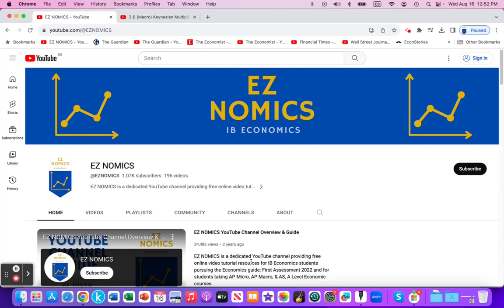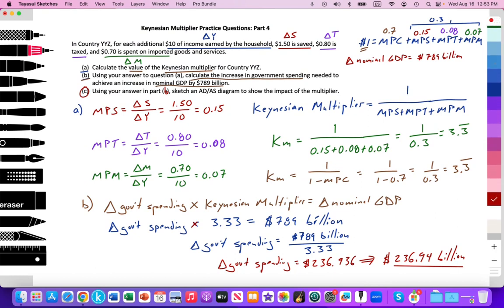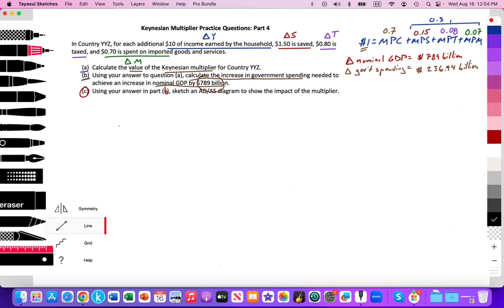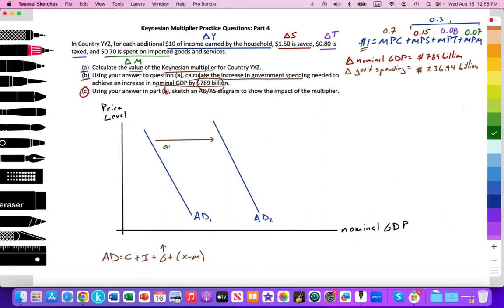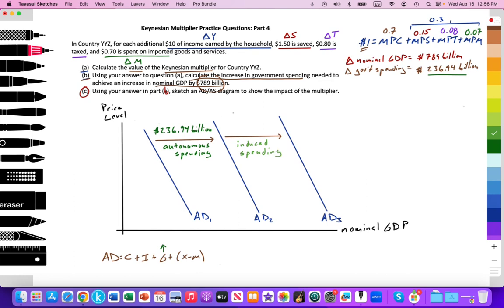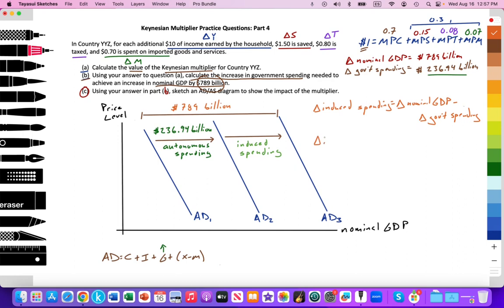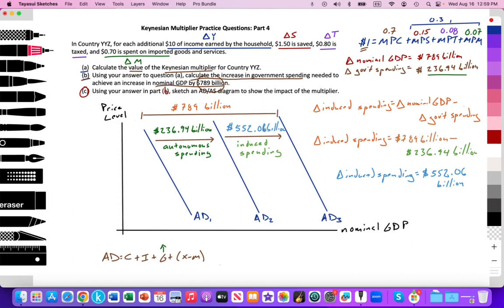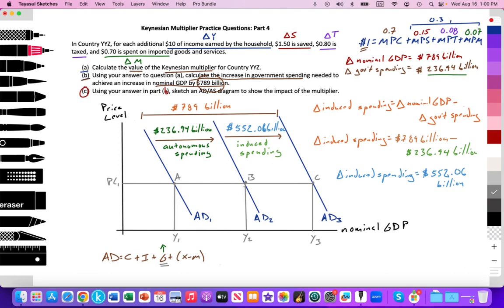3.6 (Macro) Keynesian Multiplier Paper 3: Part 4 (b) Practice (HL): Demand-side: Expansionary fiscal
Video tutorial for IB Econ students illustrating the math & concepts behind the Keynesian multiplier as a means to eliminate a recessionary gap

* MPC = marginal propensity to consume = ΔC/ΔY
* MPS = marginal propensity to save = ΔS/ΔY
* MPT = marginal propensity to tax = ΔT/ΔY
* MPM = marginal propensity to import = ΔM/ΔY
* MPW = marginal propensity to withdraw = MPS+MPT+MPM

* Y = income = spending = the value of output

* Keynesian multiplier = 1 / (1 - MPC)
or
* Keynesian multiplier = 1 / (MPS + MPT + MPM)

* Demand-side fiscal policies includes changes (Δ) to central government spending and/or changes (Δ) household spending (transfer payments) as a means to influence aggregate demand (AD)

Keynesian Multiplier Practice Questions: Part 4 (a) (At time 0:25)
(a) Calculate the value of the Keynesian multiplier for Country YYZ.

* Keynesian multiplier = 1 / (MPM + MPS + MPT) = 1 / MPW

* Keynesian multiplier = 1 / (MPM + MPS + MPT) = 1 / ($0.15 + $0.08 + $0.07) = 1 / 0.3 = 3.33

*  Keynesian multiplier = 1 / (1 - MPC) = 1 / (1 - 0.70) = 1 / 0.3 = 3.33

*Keynesian multiplier = 3.33

(b) Using your answer in part (a), calculate the increase in government spending needed to achieve an increase in nominal GDP by $789 billion.

* Δ in Government Spending x Keynesian multiplier = Δ nominal GDP
* Δ in Government Spending x 3.33 = $789 billion
* Δ in Government Spending = $789 billion / 3.33
* Δ in Government Spending = $236.936 billion or $236.94 billion

* Thus, an injection of $236.94 billion of government spending (autonomous spending) will multiply 3.33 times generating $789 billion of total spending in the macro economy

(c) Using your answer in part (b), sketch an AD/AS diagram to show the impact of the multiplier. (At time 0:30)

* Model illustrating Keynesian multiplier

* G is a determinants of AD, thus as G increases, AD increases from AD1 to AD2

* The demand-side policy applied leading to the increased AD is expansionary fiscal policy as a means to increase AD and real GDP

* Induced spending = Total spending - autonomous spending (At time 5:17)
* Induced spending = $789 billion - $236.94 billion
* Induced spending = $552.06 billion

* $236.94 billion (autonomous spending) + $552.06 billion (induced spending) = $789 billion total spending

* Expansionary fiscal policy
* Initial increase of government spending (G) causes AD1 to shift to AD2 (autonomous spending of $236.94 billion), Point A (Y1) to Point B (Y2)

* Keynesian multiplier: further induced spending causing AD2 to shift AD3 (induced spending of $552.06 billion), Point B (Y2) to Point C (Y3)

* Total spending of $789 billion = $236.94 billion (autonomous spending, Δ in government spending) + $552.06 billion (induced spending as a result of the multiplier)